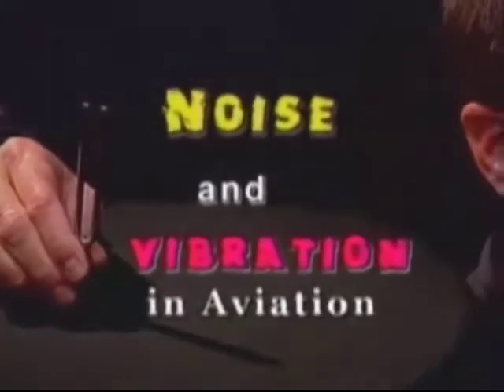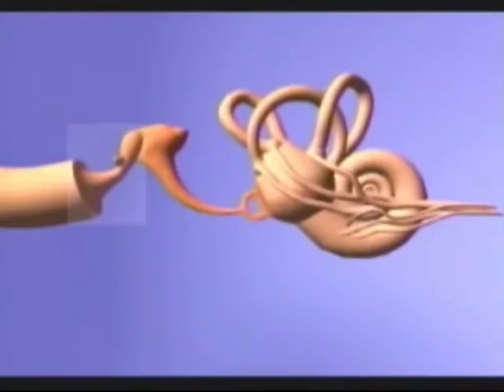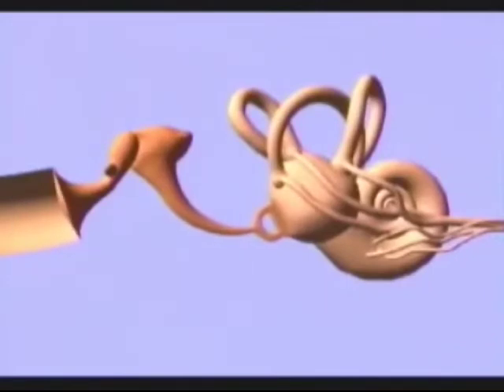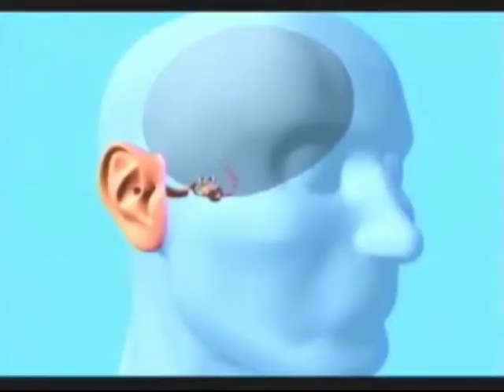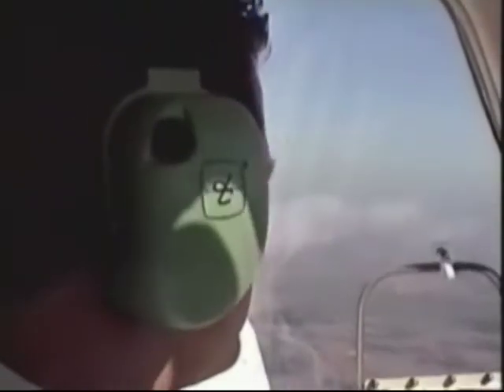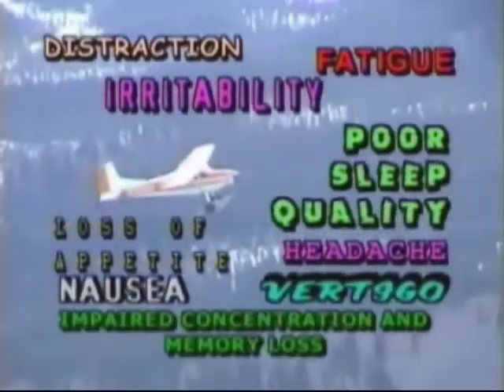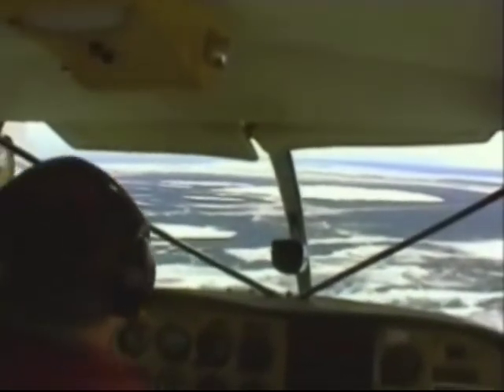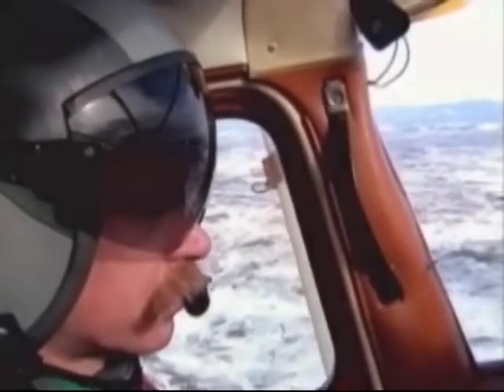Physiology of Flight: Noise and Vibration in Aviation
Physiology of Flight: Noise and Vibration in Aviation  - Federal Aviation Administration   -   - Civil Aerospace Medical Institute.